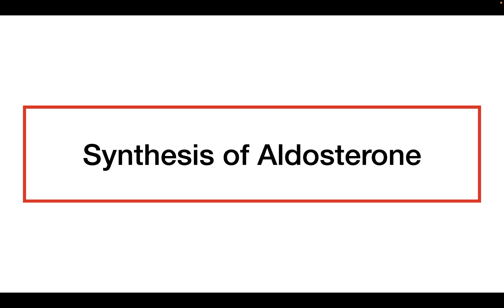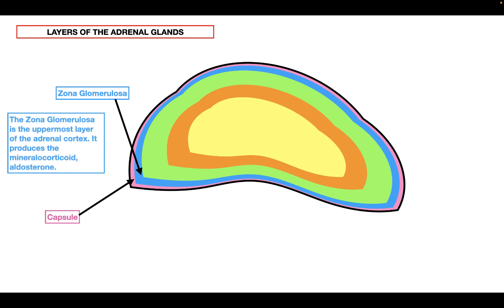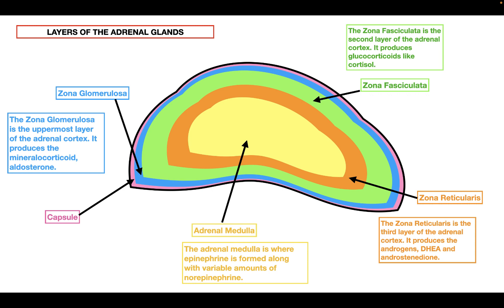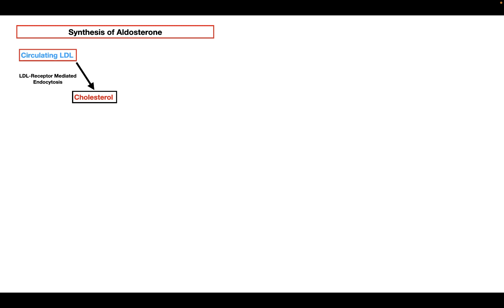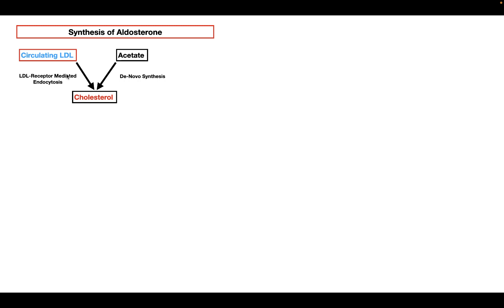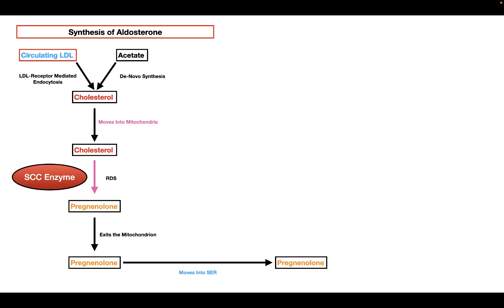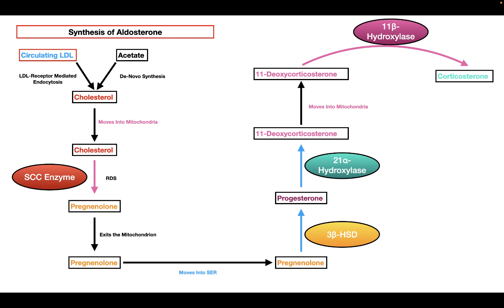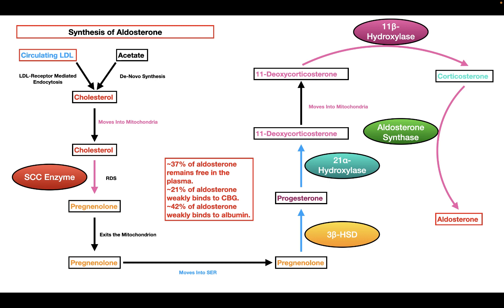Synthesis of Aldosterone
In this video, we talk about the important enzymes involved in aldosterone synthesis.
Sources Used:
Textbook: Boron and Boulpaep "MEDICAL PHYSIOLOGY", 3rd Edition, "Chapter 50: The Adrenal Gland", Sections in Chapter Used: "The glomerulosa cells of the adrenal cortex synthesize aldosterone from cholesterol via progesterone:, Chapter Author: Eugene J. Barrett, pages Used: pages 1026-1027.